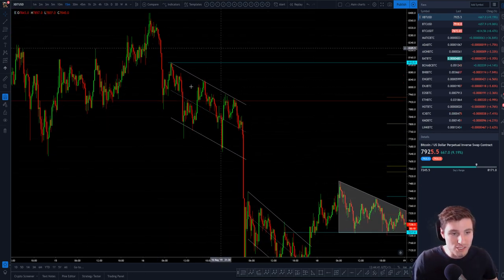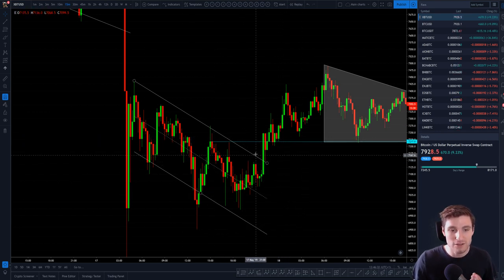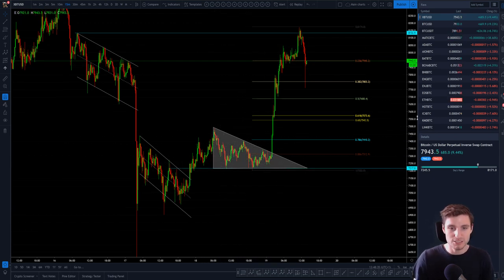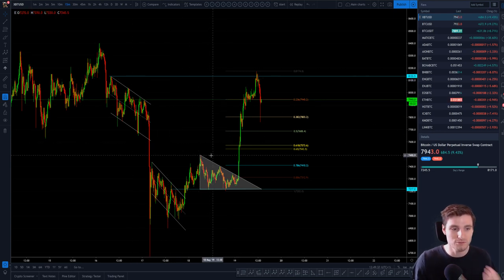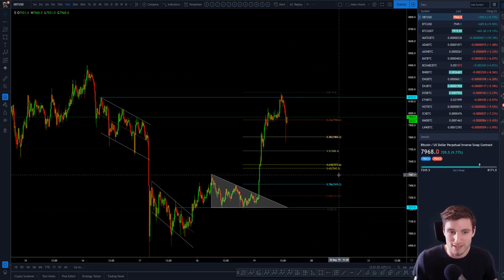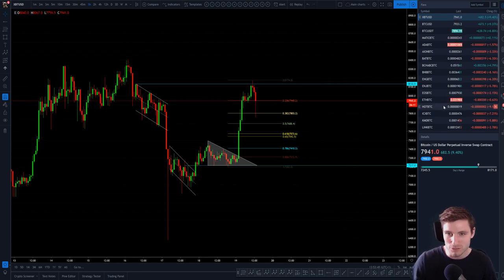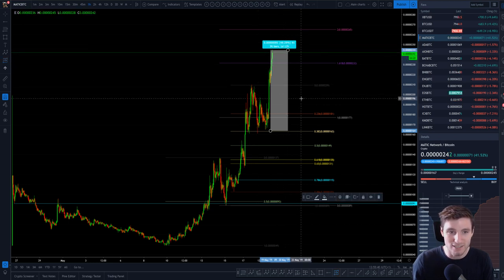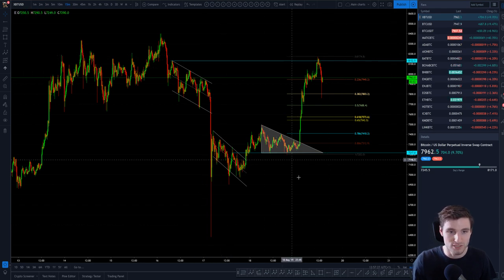BTC - Bitcoin Technical Analysis - .382 Fibonacci is so important.